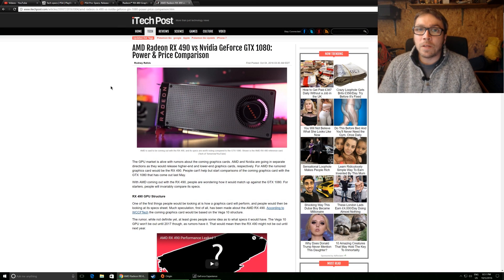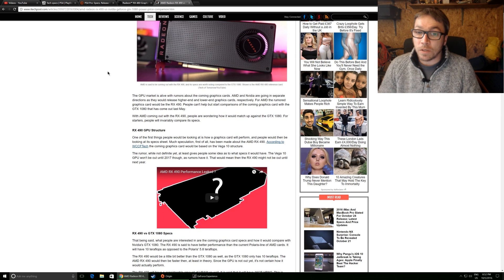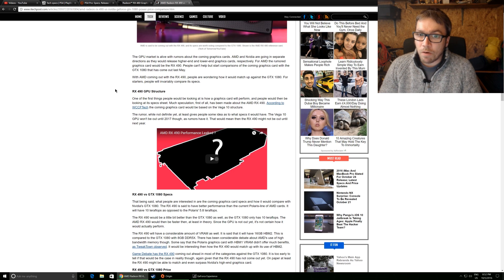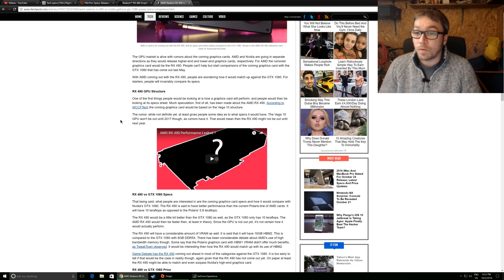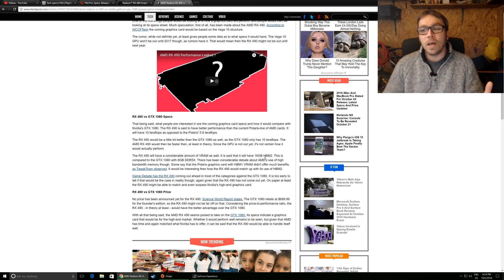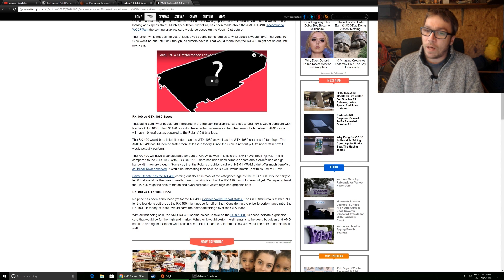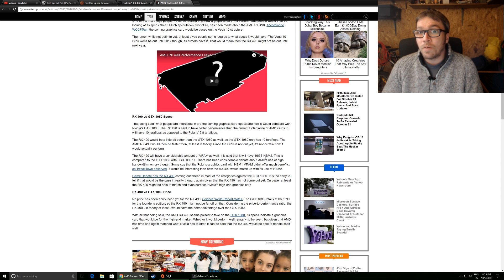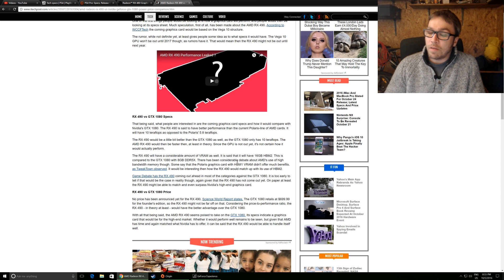RX 490 Vs. GTX1080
Hi Guys

Lets take a look at the latest leaked specs around the RX 490, AMD's Vega based answer to the GTX 1080. Should Nvidia be scared? Lets find out.